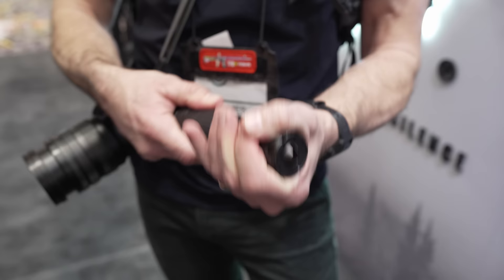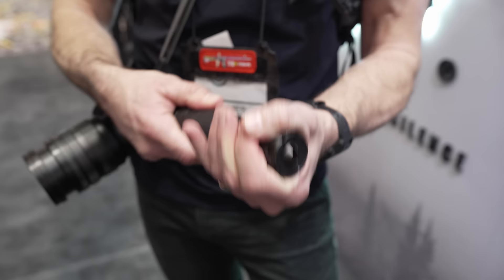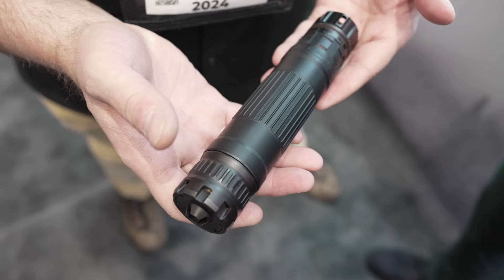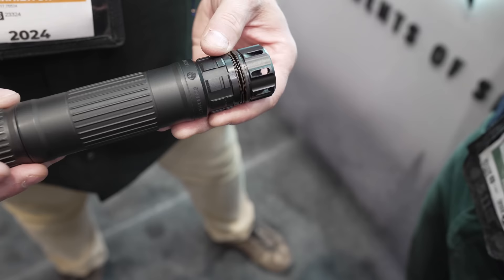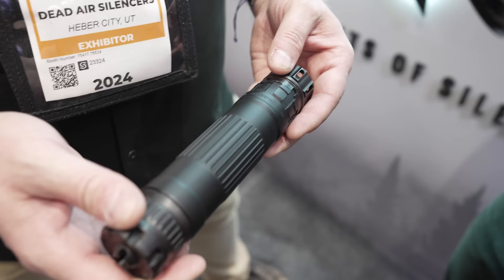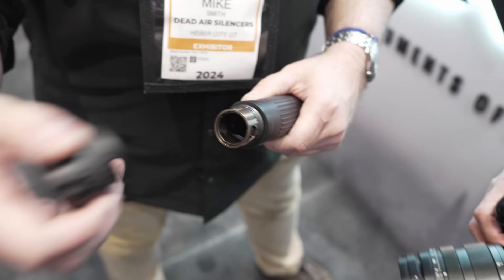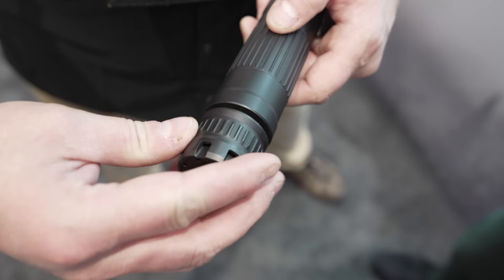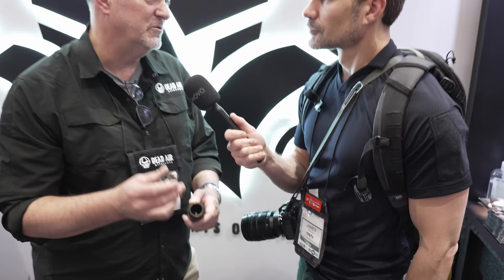NEW Dead Air Lazarus 6 Suppressor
Join us in an exclusive sit-down with Mike Smith from Dead Air as we delve into the groundbreaking features of the new Lazarus 6 suppressor. This video is your ultimate guide to understanding what sets the Lazarus 6 apart in the world of firearms suppression technology.

Mike will walk us through the design philosophy behind the Lazarus 6, highlighting the innovative approaches Dead Air has taken to enhance suppressor performance. We'll cover everything from the materials chosen for durability and weight reduction to the cutting-edge noise suppression technology that makes the Lazarus 6 a game-changer.

Discover the unique features that make the Lazarus 6 stand out, such as its modular design, ease of maintenance, and versatility across a wide range of firearms. Mike will also shed light on the intended use cases, from professional applications to recreational shooting, and why the Lazarus 6 could be the perfect addition to your arsenal.